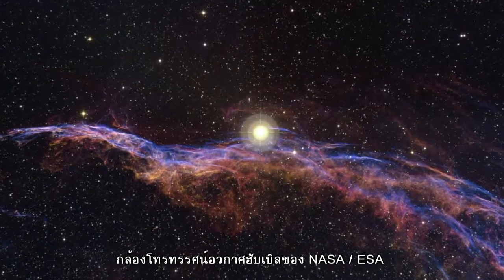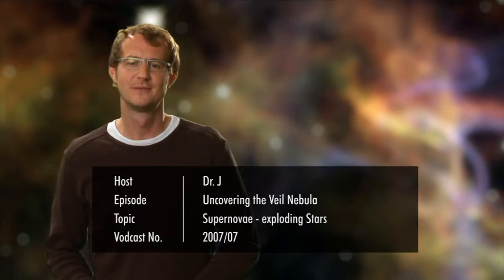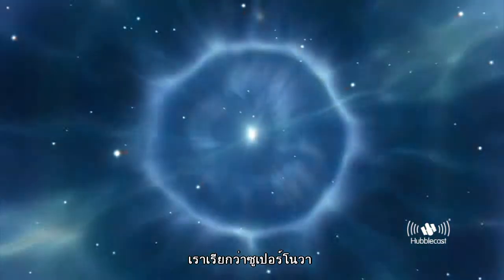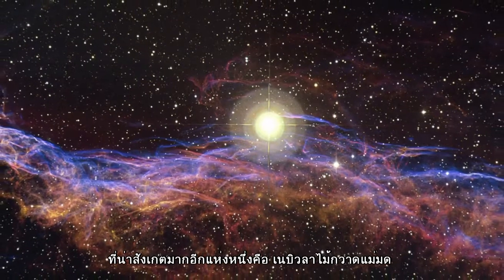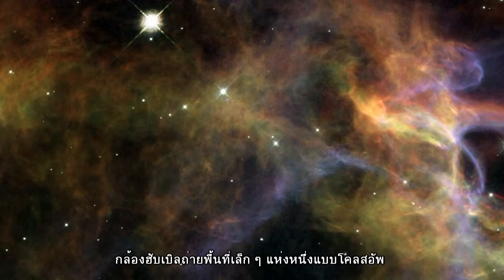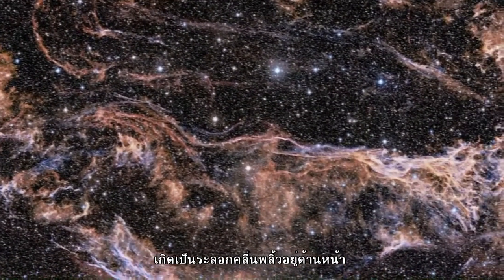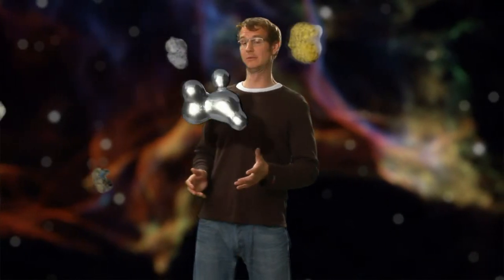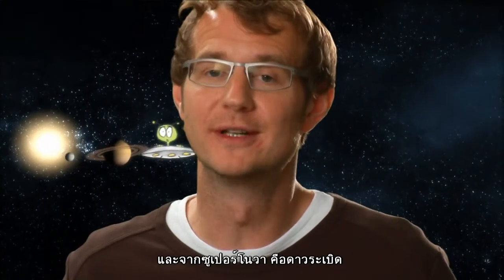ฮับเบิลคาสท์ : ไขปริศนาจักรวาลกับฮับเบิล ตอนที่ 7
ตอน ดาวฤกษ์ระเบิดในเนบิวลาผ้าคลุมไหล่

กล้องโทรทรรศน์อวกาศฮับเบิลของ NASA / ESA ได้เปิดเผยความสวยงามแห่งหนึ่ง อยู่ในเนบิวลาผ้าคลุมไหล่ เป็นสิ่งที่หลงเหลือจากซูเปอร์โนวา คือดาวระเบิดเมื่อประมาณ 5 หมื่น – 1 หมื่นปีที่แล้ว ฮับเบิลแสดงให้เห็นความสวยงามของเศษซากกระจัดกระจายเป็นริ้วๆ อยู่ทั่วไป ที่เป็นผลมาจากหายนะในจักรวาล